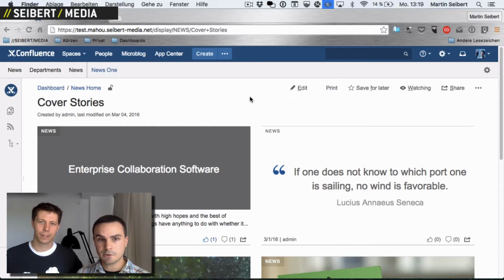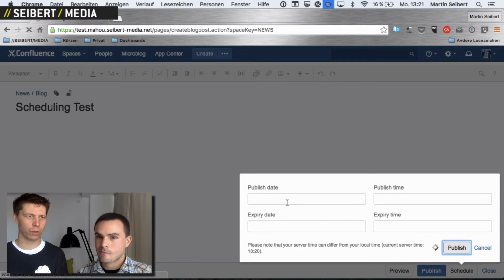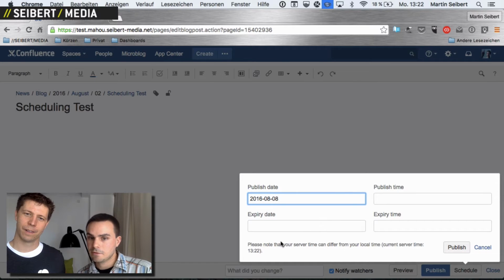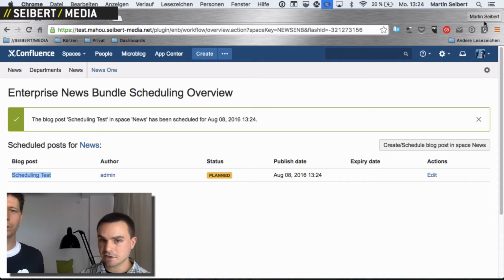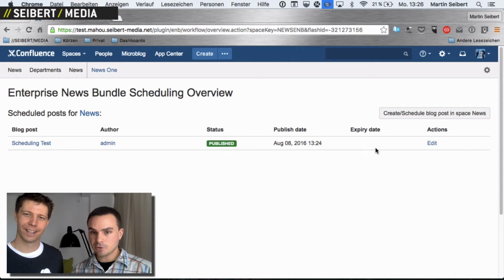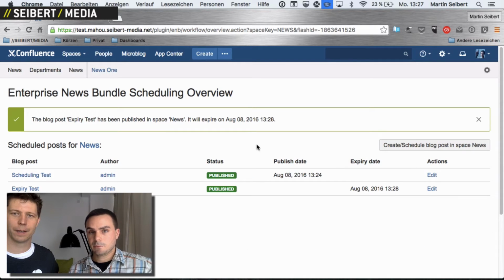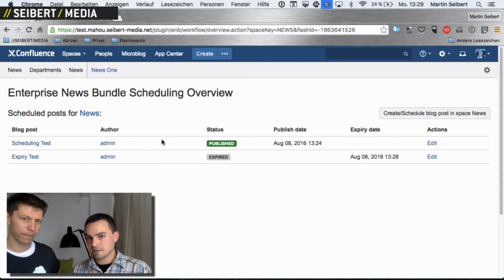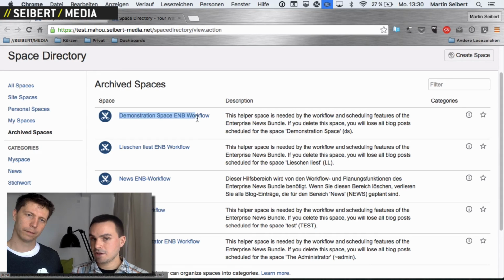Linchpin - Social Intranet | Enterprise News Bundle 1.1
Hi, welcome to our demo! Martin Seibert and Christian Heinig from //SEIBERT/MEDIA introducing the Scheduling Feature for the Enterprise News Bundle.

Enterprise News Bundle - Release 1.1

By the way, we've renamed Enterprise News Bundle to be Linchpin Enterprise News. Did you know it is one of the core apps in Linchpin, our Confluence-based social intranet suite?

//SEIBERT/MEDIA